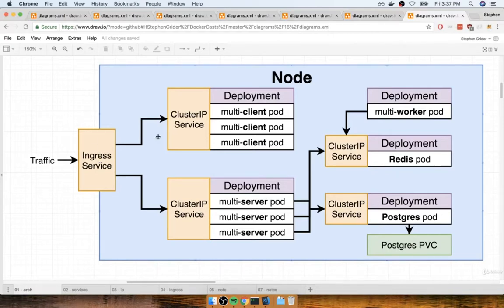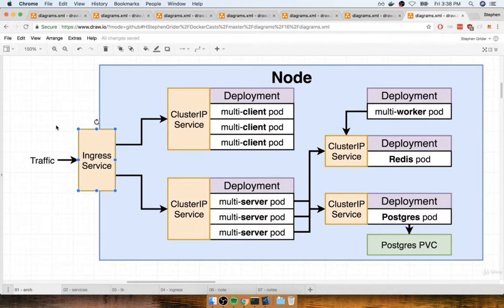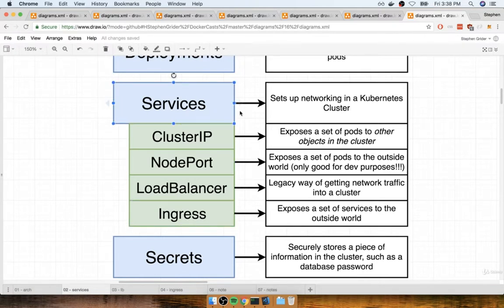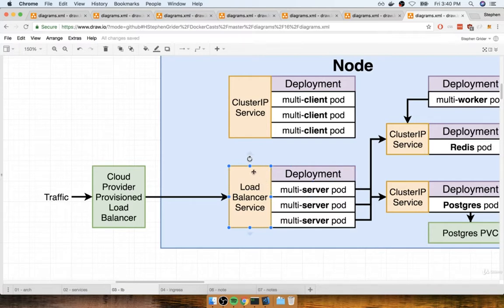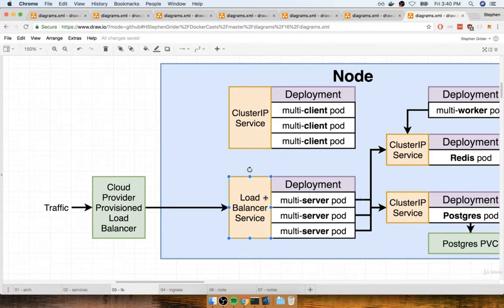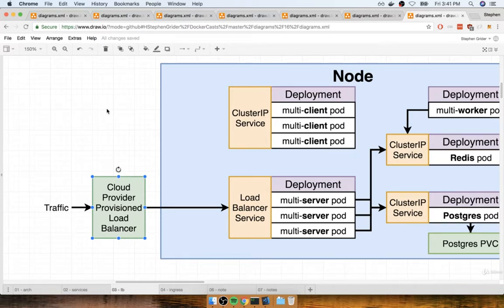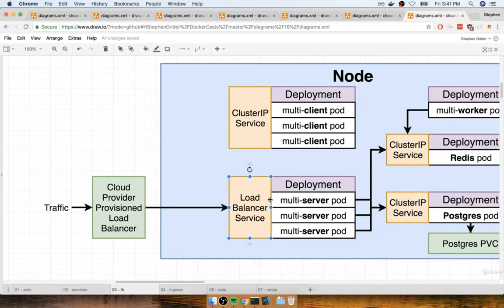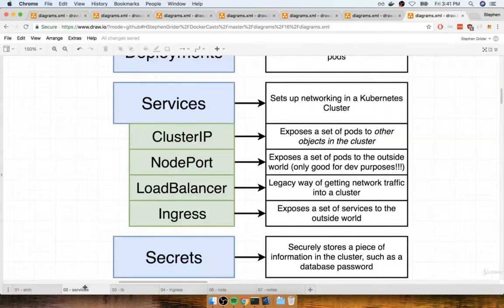208 Load Balancer Services